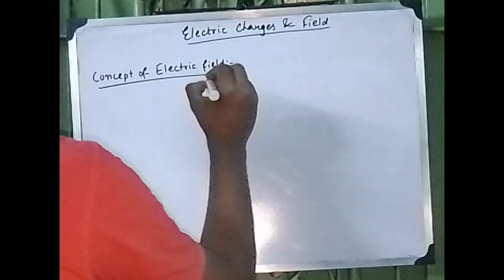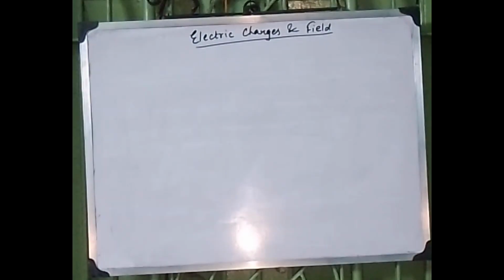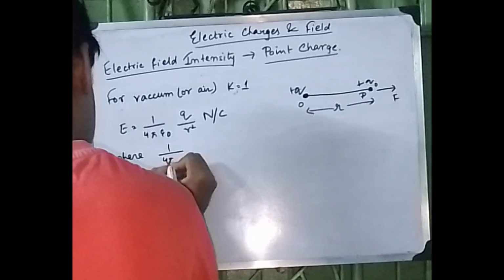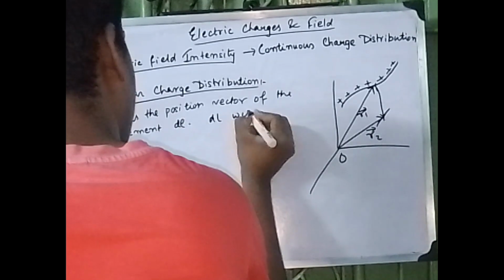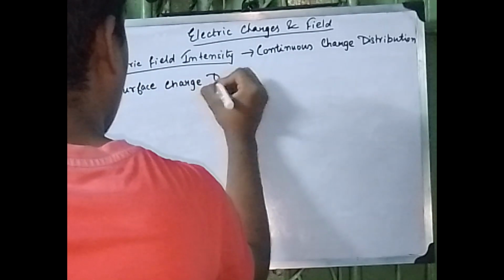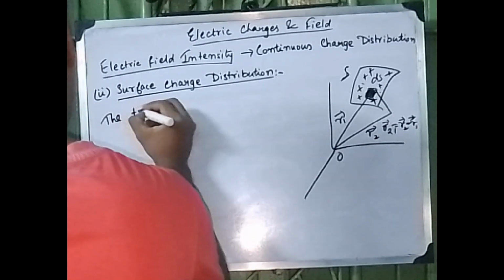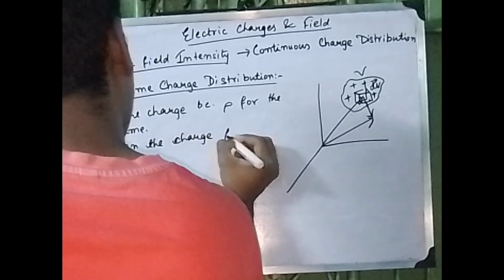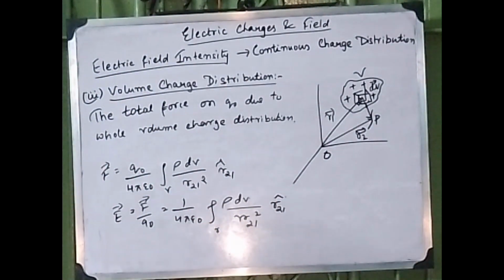03|| Concept of Electric Field|| Electric Charge Distribution|| Linear,Surface & Volume charge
Welcome back to my next video guys,

In this video,I have explained the importance of electric field and its intensity, intensity of charge at a point and various types of continuous charge distribution

00:00 Introduction
00:30 Concept of  Electric Field
02:34 Electric field Intensity
05:45 Linear,Surface & Volume charge